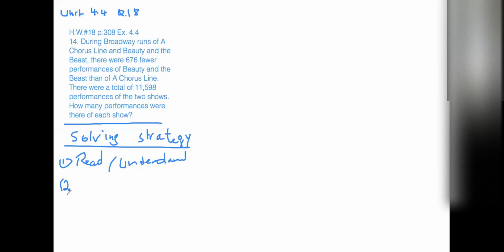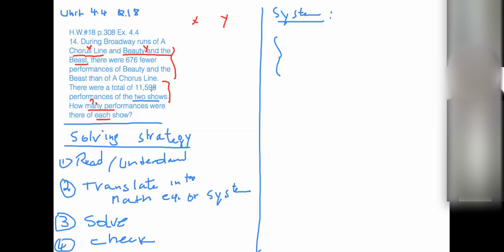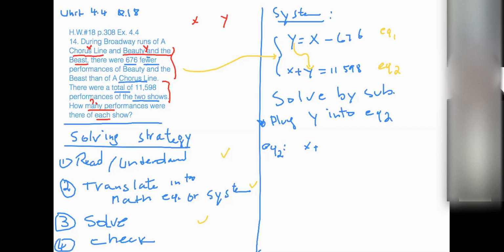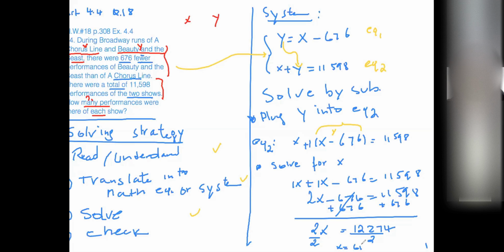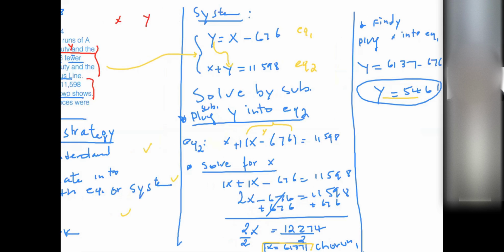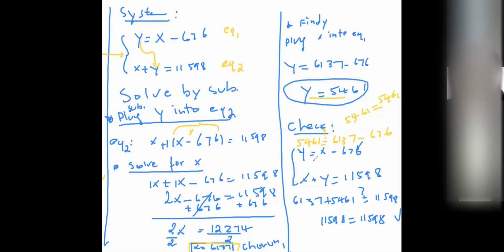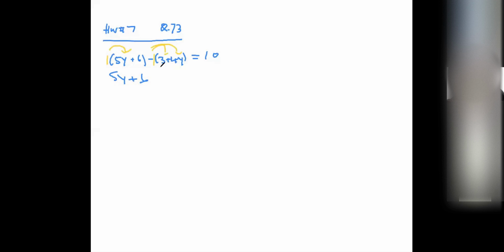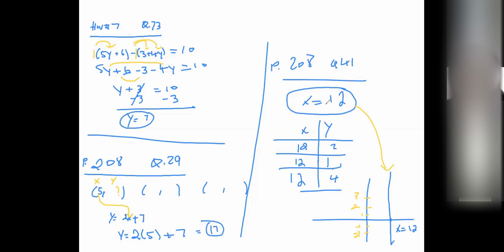World Problem Solving Strategy Using the Substitution of Method Linear Systems 2 (live Zoom)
-Solving Systems of Linear Equations by Substitution, unit 4.2 from the syllabus, unit 4.2 from the syllabus
-Application of Linear Systems of Equations, unit 4.4 from the syllabus

(also, completing ordered pairs and solving fist degree linear equations)